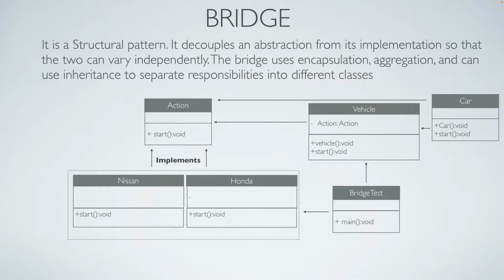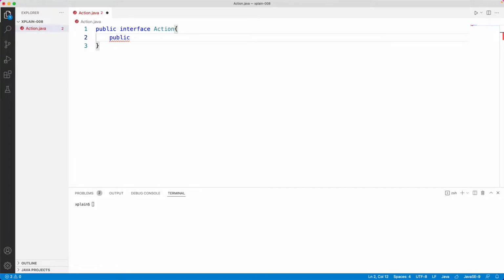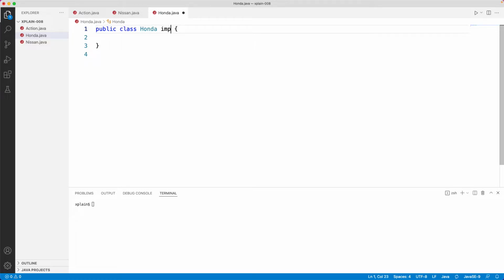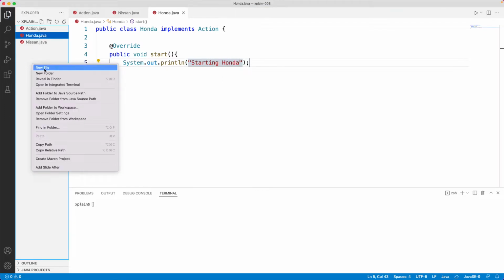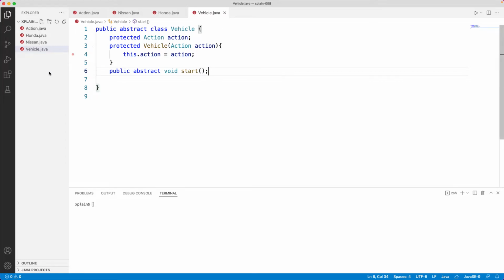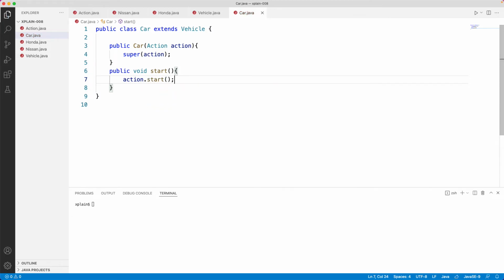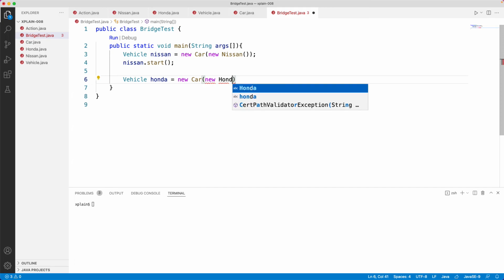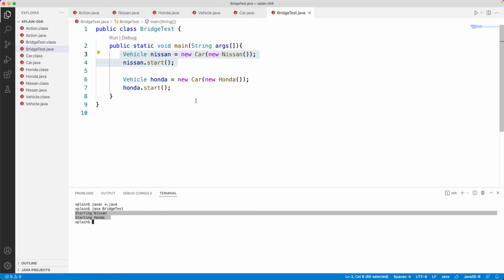How to Build a Bridge design pattern using java with example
It is a Structural pattern. It decouples an abstraction from its implementation so that the two can vary independently. The bridge uses encapsulation, aggregation, and can use inheritance to separate responsibilities into different classes

00:00 Introduction to Bridge design pattern
01:15 Coding Example

implementation
Xplain
Interview
Interview tips
Interview questions
Coding interview